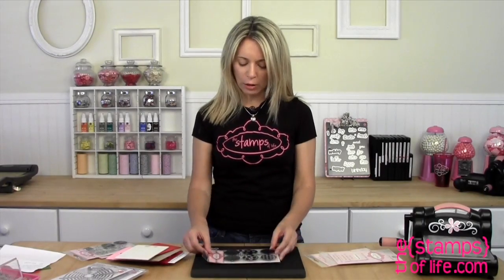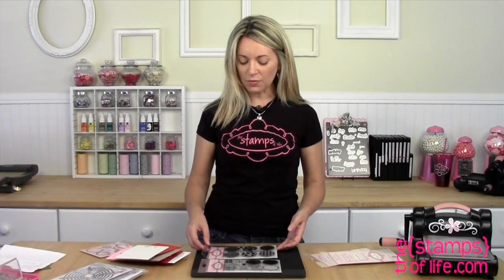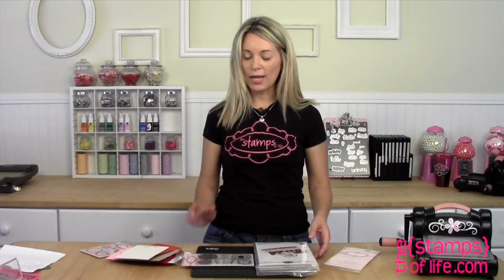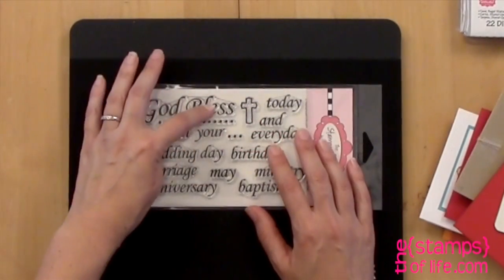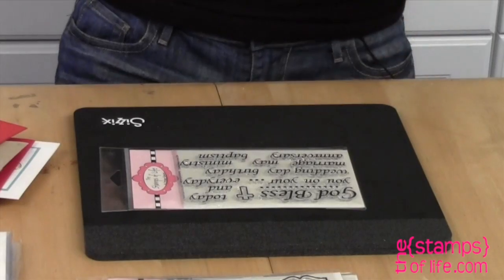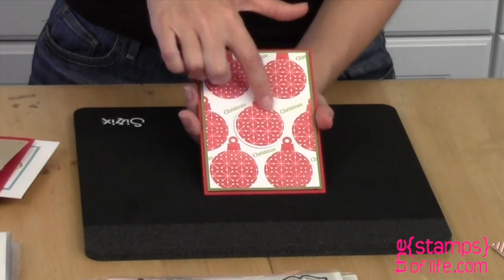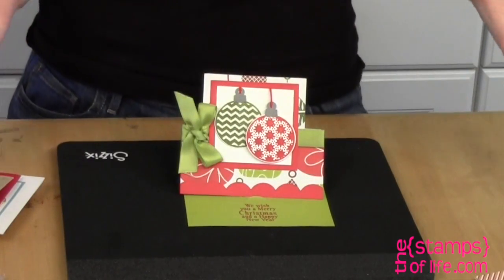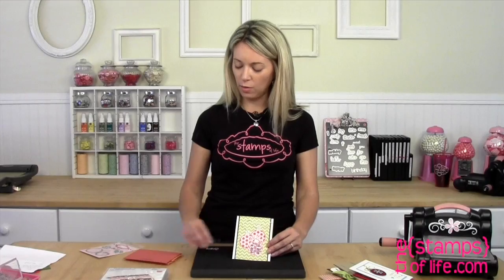The Stamps of Life New Stamp Sets: moreornaments4Christmas, blessings2stamp, and regal2stamp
Introducing three new stamps set for September 2014 from The Stamps of Life! They are named moreornaments4Christmas, blessings2stamp, and regal2stamp. Stephanie will tell you all about them in this video!